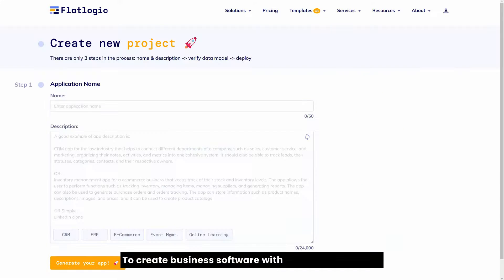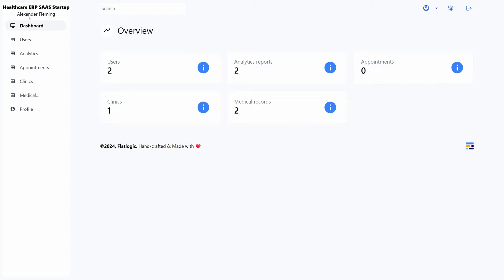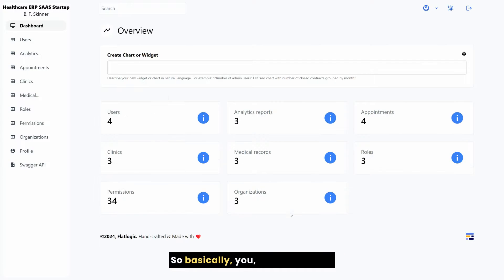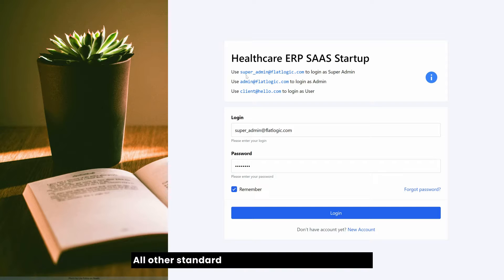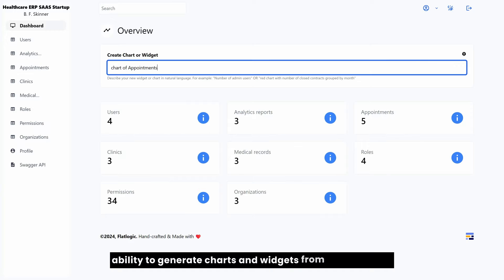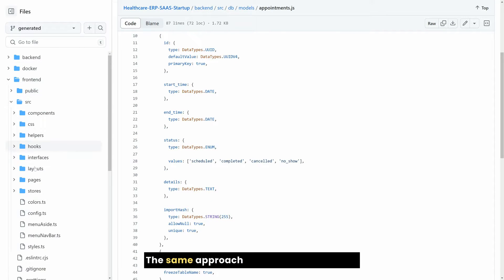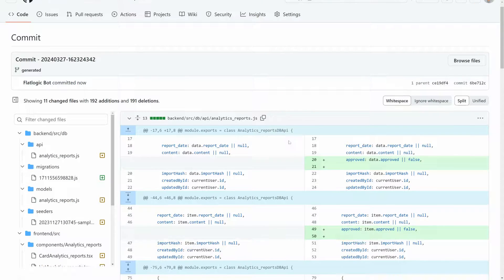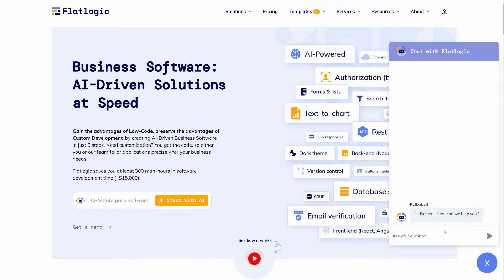AI-Driven Business Software - Flatlogic App Generator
Discover how to build and customize your own business software using Flatlogic Generator. This demo showcases the creation of a healthcare ERP system, demonstrating the tool's capabilities to automatically generate a full-fledged web application with a frontend, backend, and database. Learn how to adjust data models, manage user roles, and deploy your project to the cloud—all within minutes. The video also highlights the flexibility to modify the source code and integrate with other applications seamlessly. Perfect for developers and businesses looking to accelerate their software development process with AI-driven tools.

In this short video, we create a full-fledged ERP in just a few minutes!

Key Features of the Flatlogic Generator:

- Rapid Development: Generate complete applications in minutes.
- Customizable Source Code: Full access to edit and extend the generated code.
- Role-Based Access Control: Fine-grain permissions for different user roles.
- Cloud Deployment: Hassle-free deployment with cloud integration.
- REST API Integration: Easily connect with mobile or third-party applications.
- Visual Data Modelling: Interactive UI to visualize and modify data models.

About Flatlogic:
Flatlogic is at the forefront of revolutionizing software development by enabling users to create robust, scalable, and customizable business applications through conversational AI. With a strong emphasis on eliminating traditional coding barriers, Flatlogic empowers businesses to transform their ideas into fully operational software efficiently and effectively. Whether you are building ERP systems, CRMs, or any other enterprise solution, Flatlogic provides the tools and support to ensure success in your digital ventures.